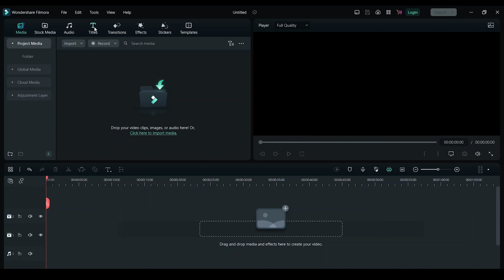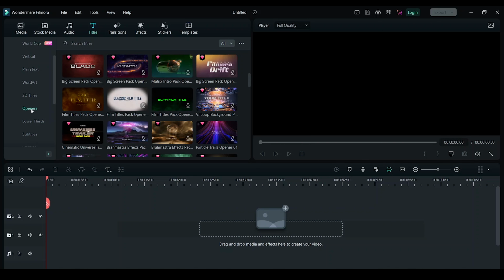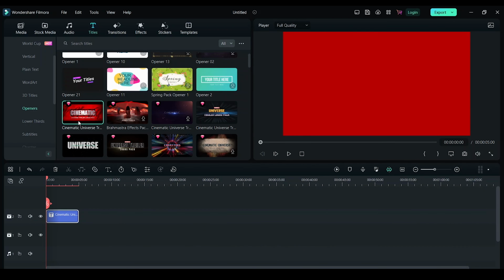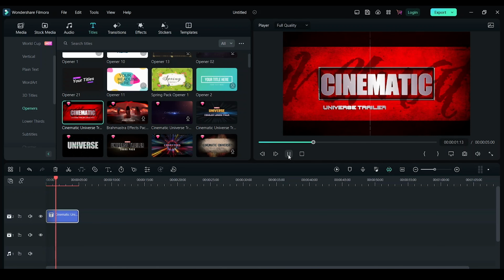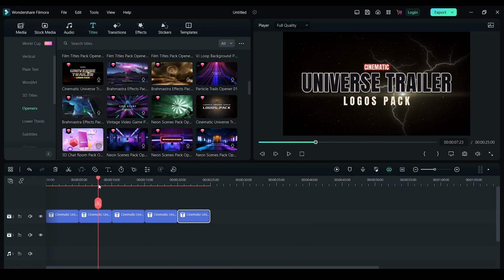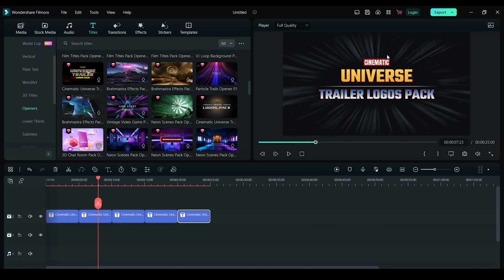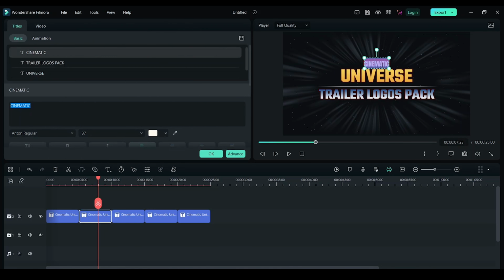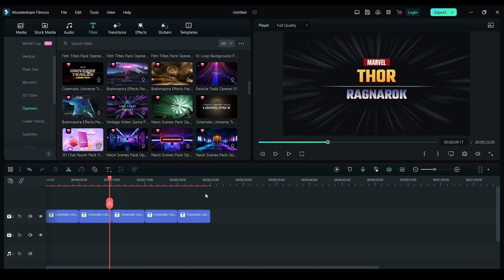How To Get Marvel Like Title On Filmora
In this video, I will show you how to make title like marvel movies using Filmora 12.